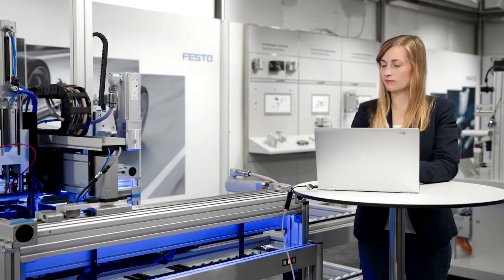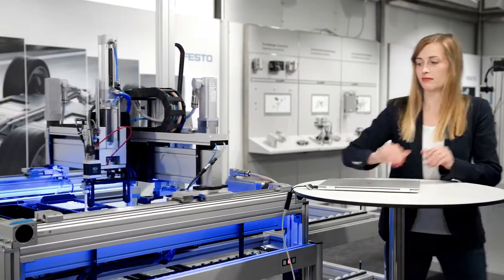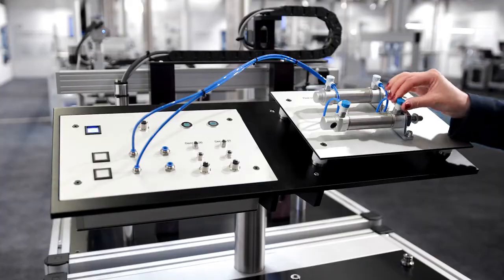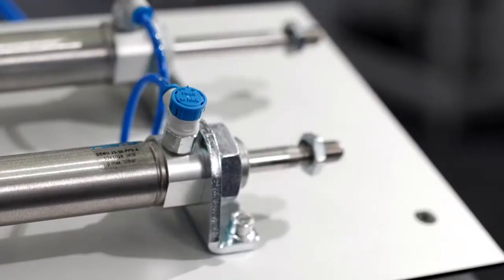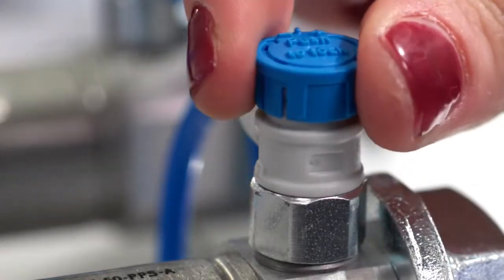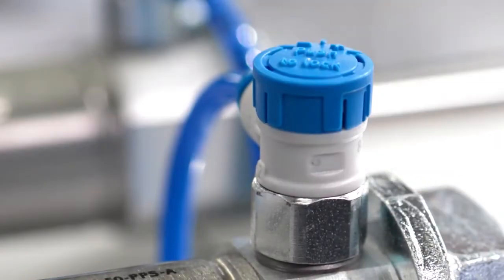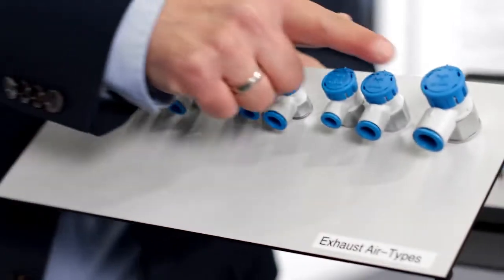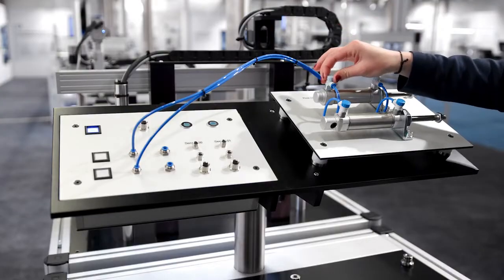Festo VFOE Flow Control Valve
For more information about Festo VFOE Flow Control Valves, contact AOP Technologies

Transcription:

In machines, pneumatic movements are essential because of their many benefits.

Just think of the unbeatable robustness and the speed of pneumatics. But how to adjust the speed of a cylinder?

With pneumatics you don't need software to set a speed of a cylinder. All you need is a tool we carry with us every day. The best tool in the world. Our fingers.

Our new flow control valve, VFOE, fits perfectly into almost any industrial application. It's available from sizes m5 to half inch with a wide range of tube sizes. For optimized deployment, it's also available in bulk packs.

VFOE is small, lightweight, and cost-efficient. Your perfect speed controller for machines that make our engineering hearts beat faster.

Contact AOP Technologies to learn more about Festo's new polymer one-way flow control valve. With its various valve functions and numerous connection sizes, it is the perfect solution for standard requirements in pneumatic automation technology. aoptech.com